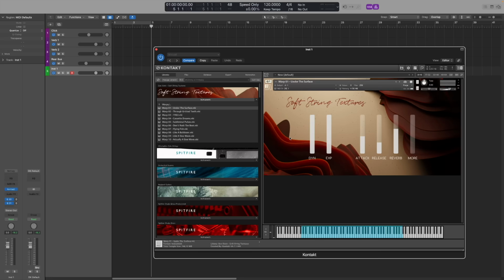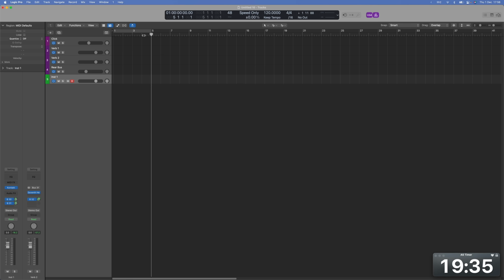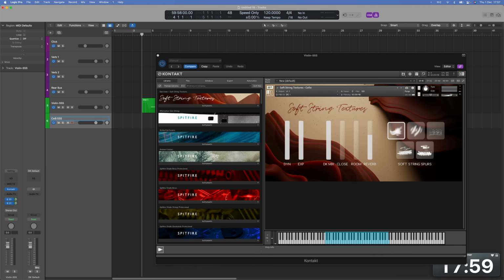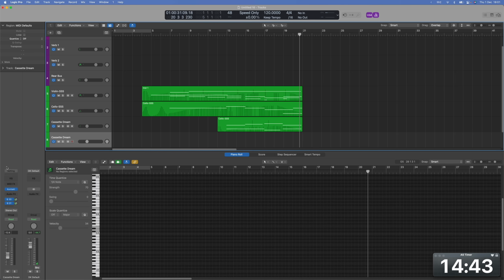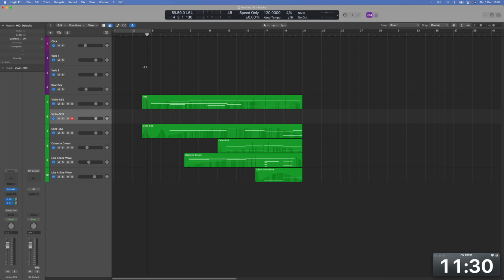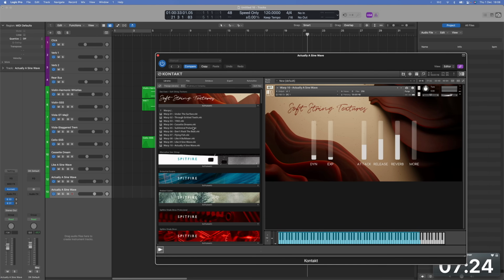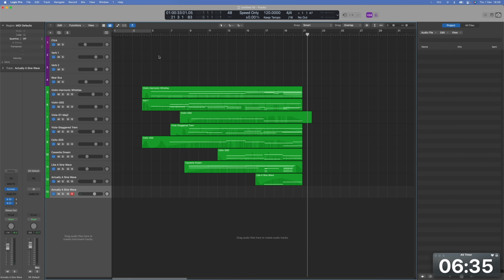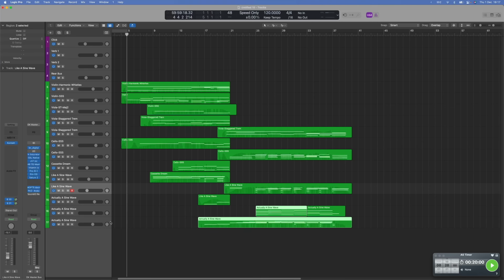Lol why do I do this to myself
In this video, I put myself against the clock by composing a piece in 20 minutes using only Soft String Textures, my new sample library.

The result is a hybrid score that could work well within film and TV music, or as the soundtrack for a cinematic pop album.

If you'd like to support me, you can tip me